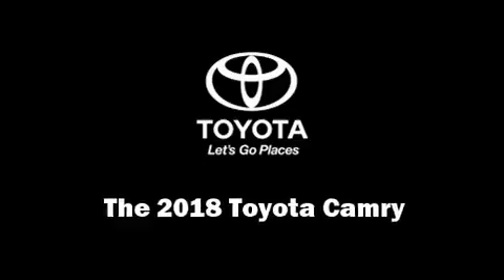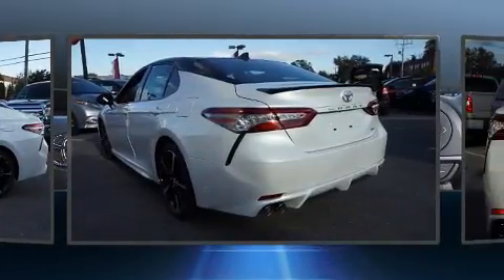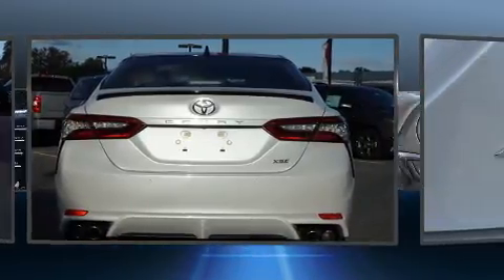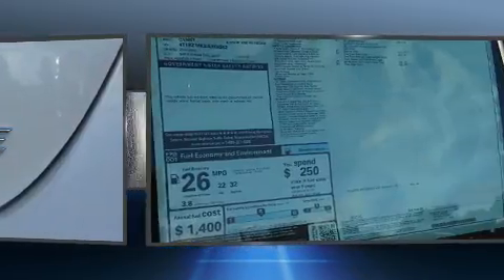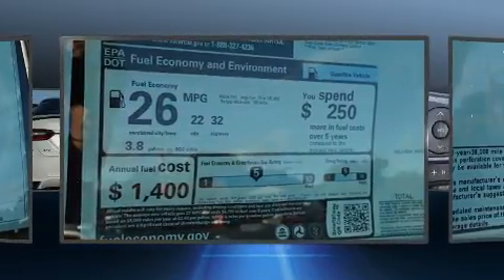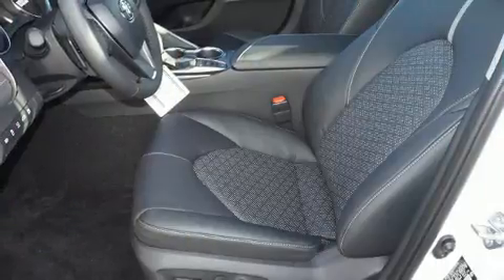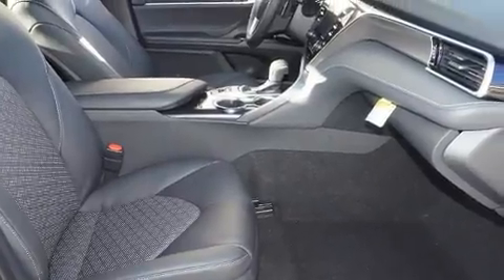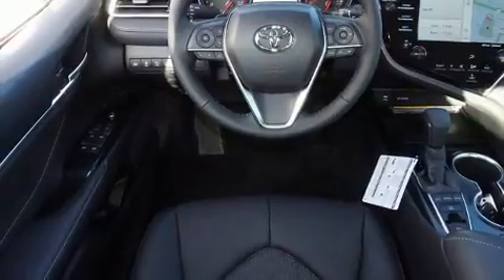2018 Toyota Camry XSE V6 in Annapolis, MD 21401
1107 West St.

Treat yourself to a test drive in the 2018 Toyota Camry. This 4 door, 5 passenger sedan leads among competitors in its segment. It features an automatic transmission, front-wheel drive, and a 3.5 liter 6 cylinder engine. A wealth of standard features means that you no longer have to sacrifice. Such as cruise control, leather upholstery, a power seat, an automatic dimming rear-view mirror, a blind spot monitoring system, front dual-zone air conditioning, turn signal indicator mirrors, and the power moon roof opens up the cabin to the natural environment. The unique heads-up display projects vehicle information onto the windshield, including speed, gear selection and engine speed. Drivers benefit by not having to take their eyes off the road. Premium sound drives 9 speakers, providing you and your passengers a sensational audio experience. Safety equipment has been integrated throughout, including: head curtain airbags, front and rear side impact airbags, traction control, brake assist, a security system, an emergency communication system, and 4 wheel disc brakes with ABS. With electronic stability control supplementing mechanical systems, you'll maintain precise command of the roadway. You will have a pleasant shopping experience that is fun, informative, and never high pressured. Stop by our dealership or give us a call for more information.